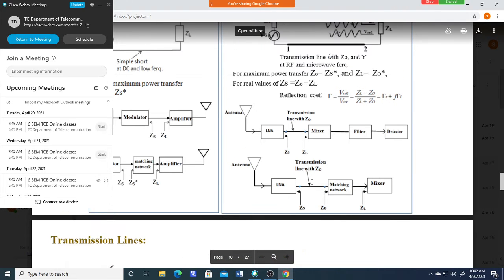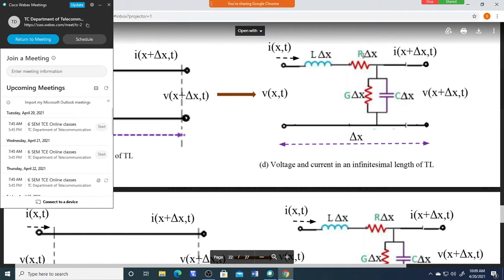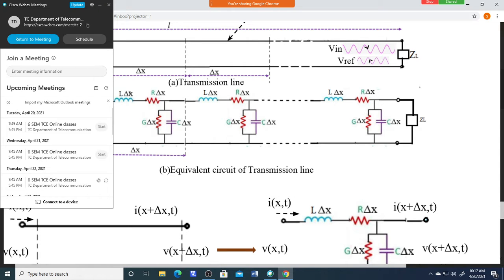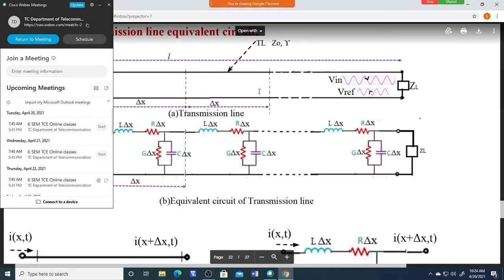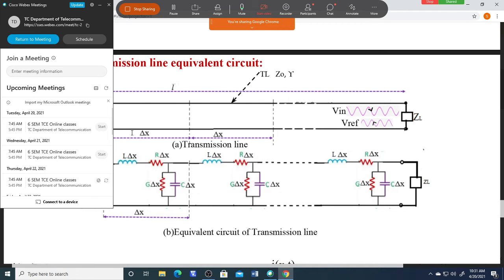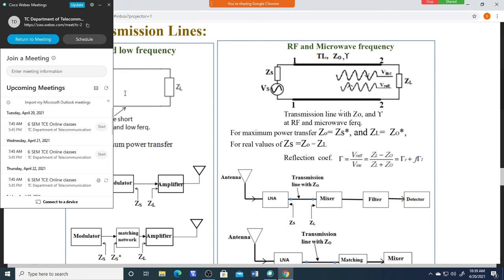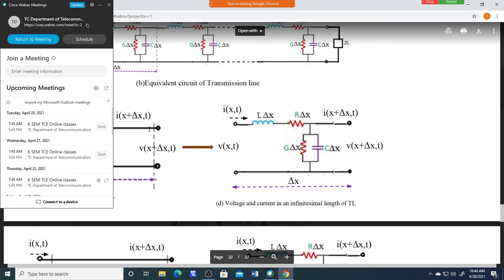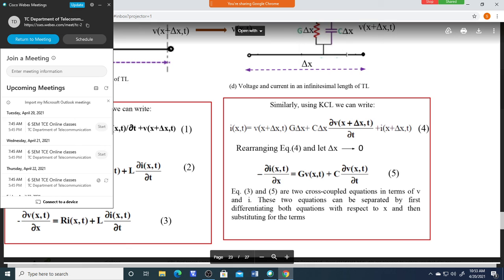Transmission Lines & Applications Lecture2